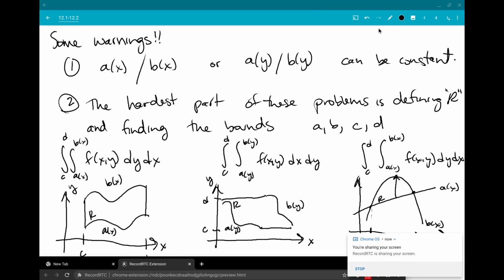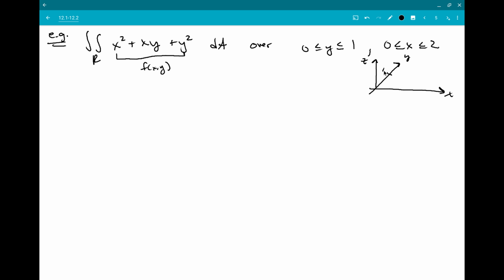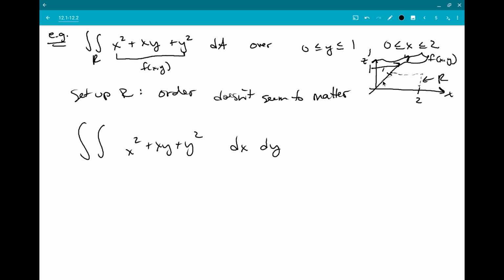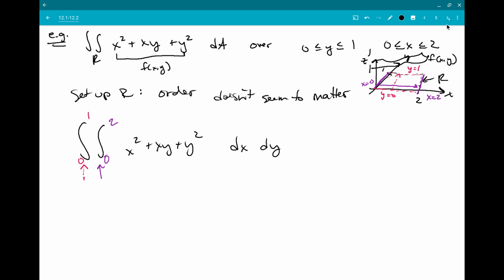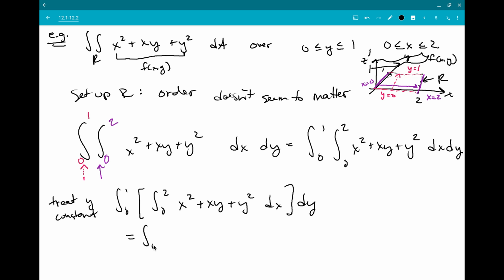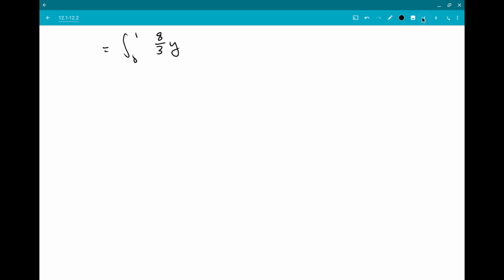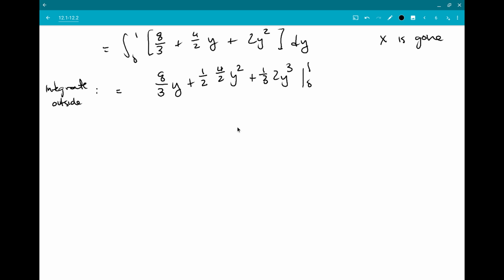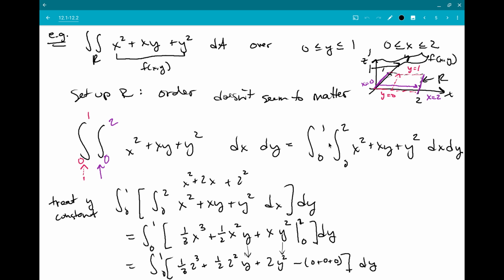12.1-12.2: example with constant bounds